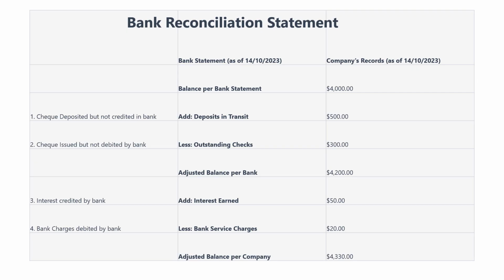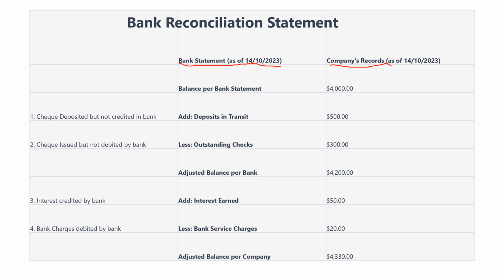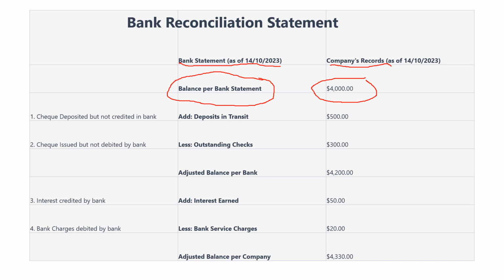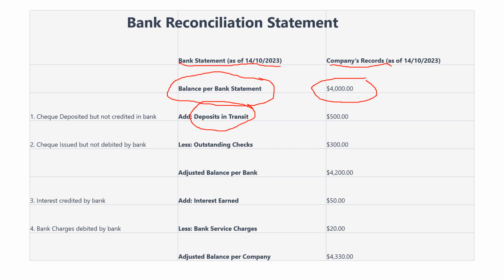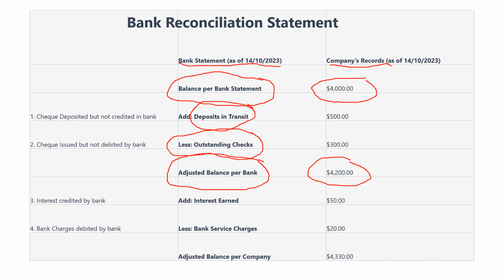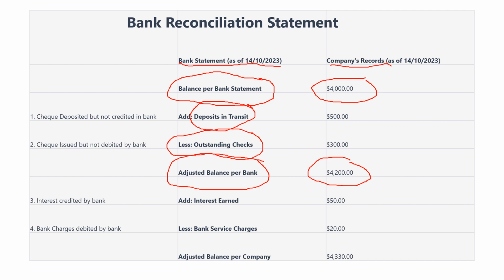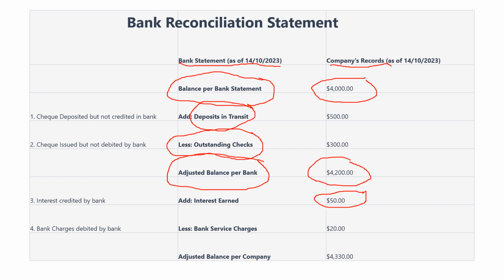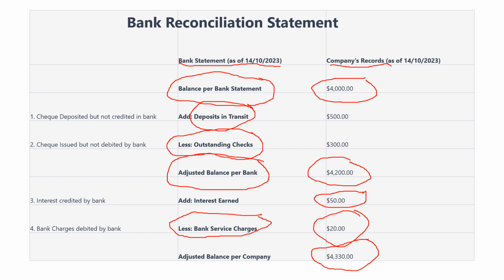Bank Reconciliation Statement